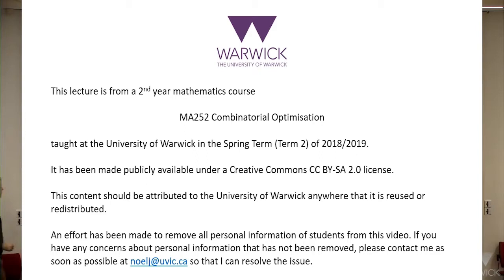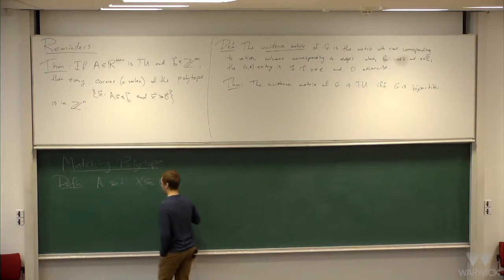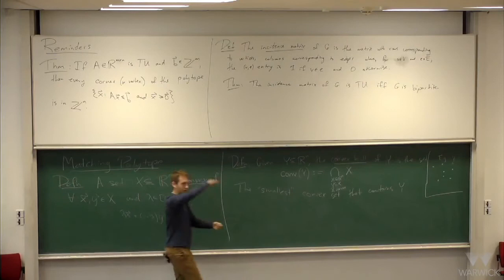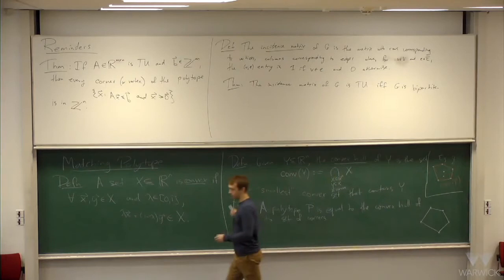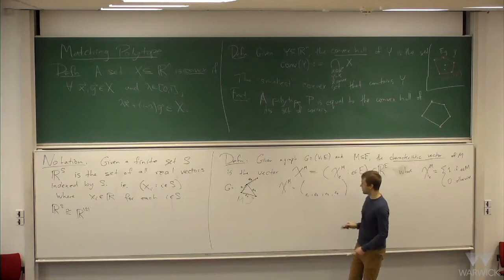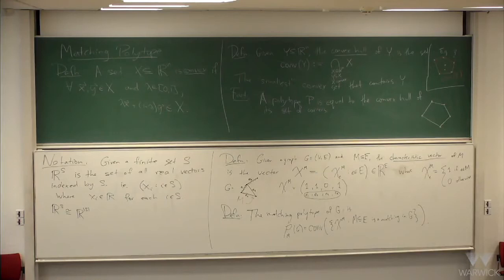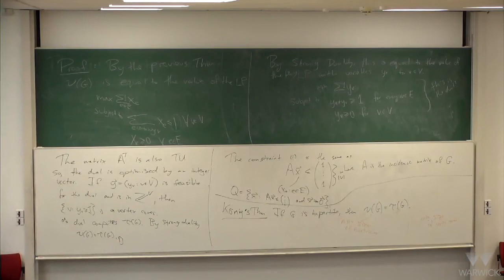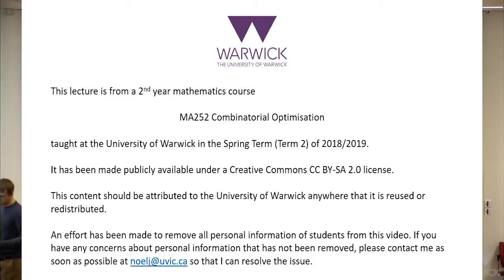The matching polytope. MA252, University of Warwick, Week 9, Lecture 1.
This is a lecture on the Matching Polytope of a Graph from the course MA252 Combinatorial Optimization taught by Jonathan Noel at the University of Warwick. The original date of this lecture was April 3, 2019.

Additional materials for this course can be found on an archived version of the course webpage